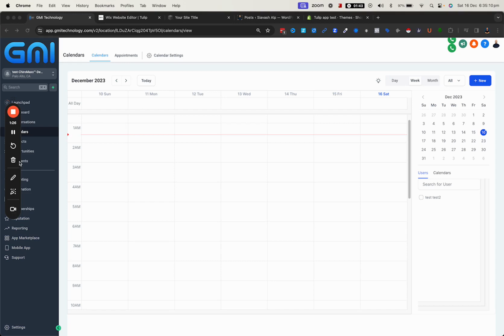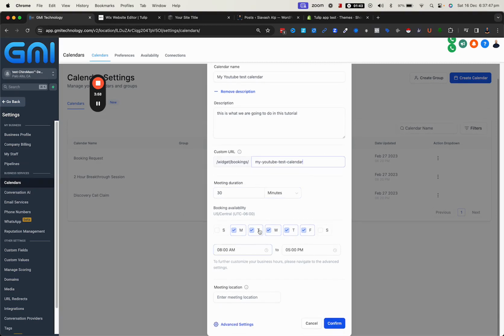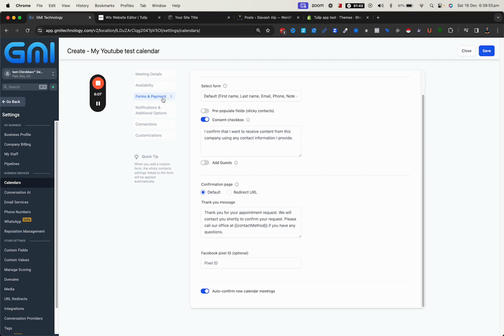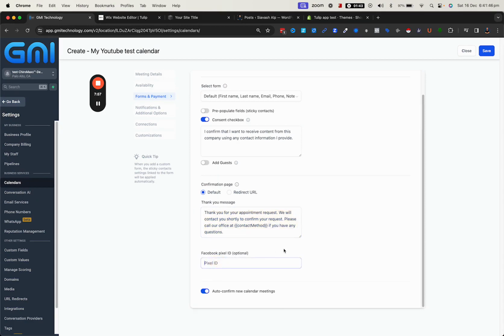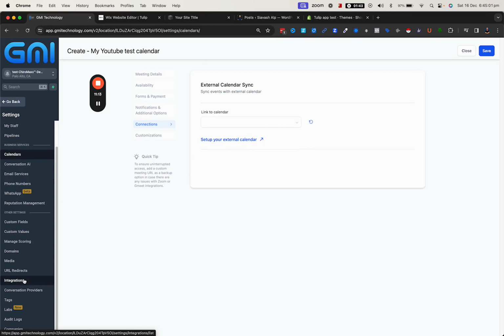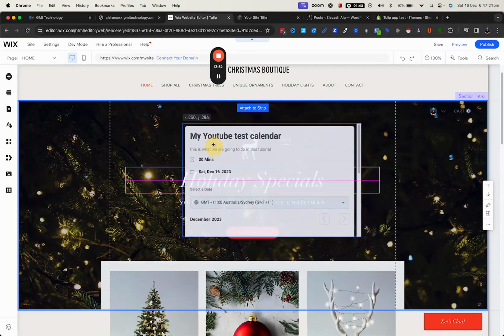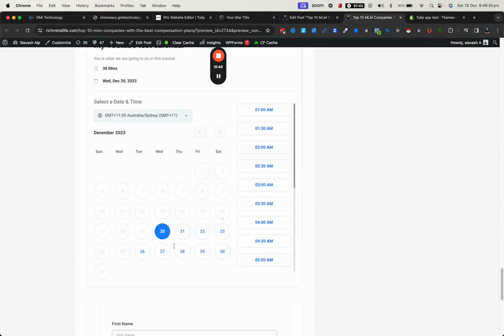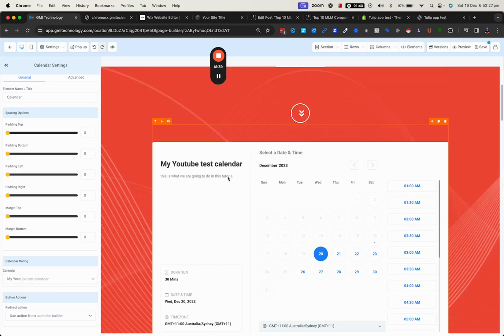Maximize Scheduling with GHL Calendars | Integration Guide for Wix, Squarespace, WordPress & Shopify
Description:
👋 Welcome to an insightful tutorial where I'll demonstrate how to enhance your website's scheduling features using GHL calendars. Ideal for users of Wix, Squarespace, WordPress, and Shopify, this guide covers everything from creating to embedding calendars for improved customer experiences. 🗓️ (GHL Calendars WebsiteIntegration)

Step-by-step guidance on using GHL calendars.
Creating and customizing calendars for your website.
Embedding calendars in Wix, Squarespace, WordPress, and Shopify.
Setting up availability, managing bookings, and tracking with Facebook pixel.
🔍 Tutorial Breakdown: 🔍
1️⃣ Introduction to GHL Calendars.
2️⃣ Creating and Customizing Your Calendar.
3️⃣ Embedding Calendars on Various Platforms.
4️⃣ Managing Bookings and Availability.
5️⃣ Audience Tracking with Facebook Pixel.

💡 By the end of this video, you'll have a comprehensive understanding of how to effectively integrate and utilize GHL calendars to optimize your website's scheduling capabilities and enhance customer interactions. 💡

💬 Questions or comments? Let’s make your website’s scheduling system efficient and user-friendly together! 🌟

00:00 Introduction
01:09 Creating a GHL Form
02:01 Creating a Calendar
04:08 Customizing Your Calendar
08:36 Setting Up External Calendars
11:08 Integration and Automation
11:28 Previewing and Embedding the Calendar
13:59 Embedding on Wix
14:34 Embedding on Squarespace
14:58 Embedding on WordPress
15:30 Embedding on Shopify